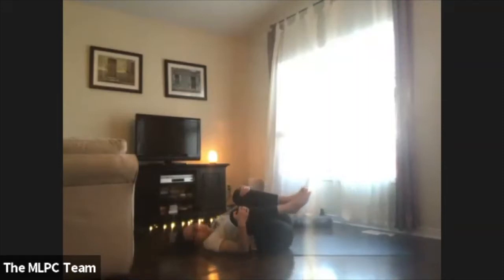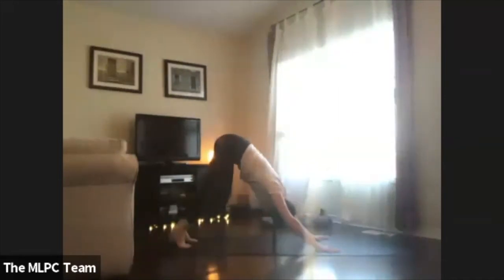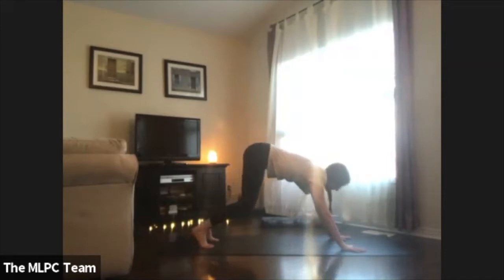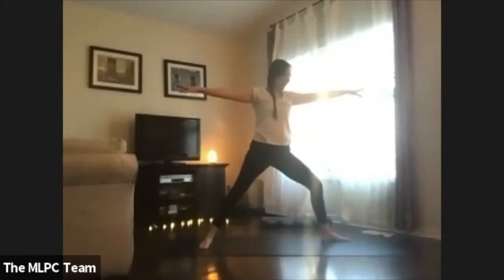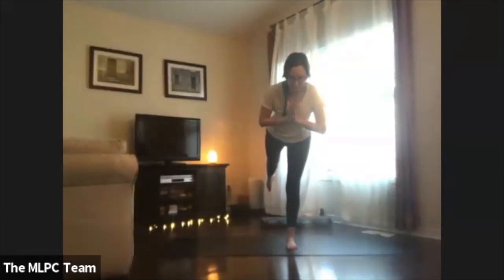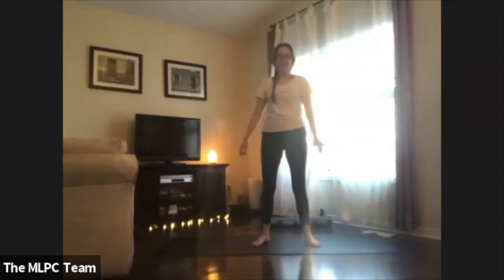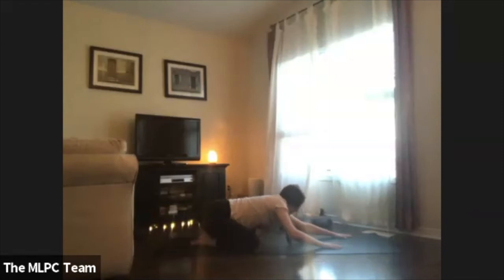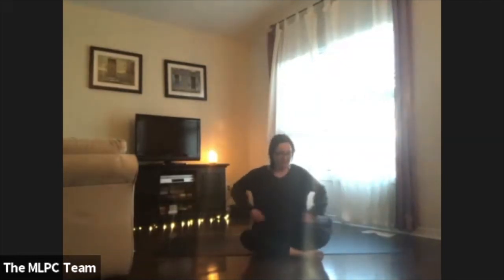Slow Flow yoga with Marie Christine - Home Team (without music)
Slow Flow is a class that challenges us to find strength in stillness and mindfulness in movement. A slow-paced class that will focus on building awareness within our mind and body. By holding both active and passive postures for a longer period of time, we can improve our alignment, increase our muscle memory, and build strength as we cultivate an internal heat through a flow of familiar yoga postures. This class is great for beginners that are learning the postures as well as experienced practitioners that are looking to deepen their practice!